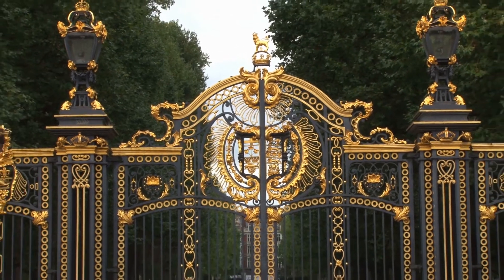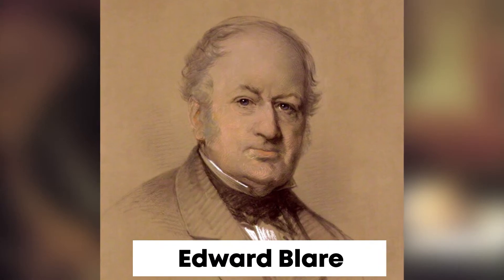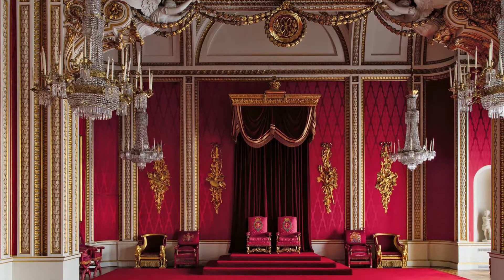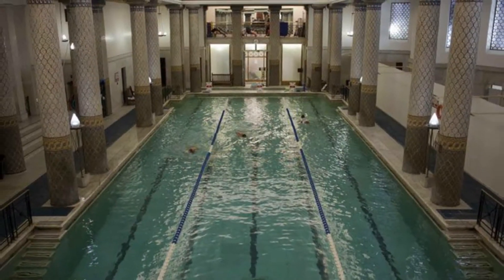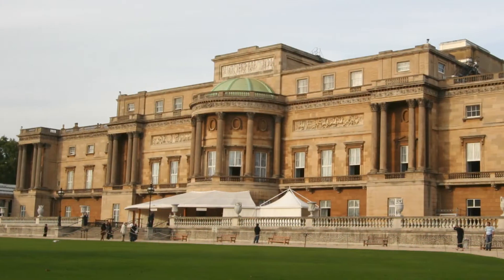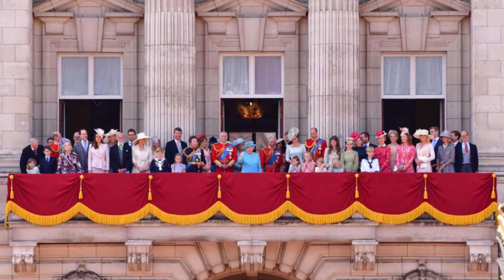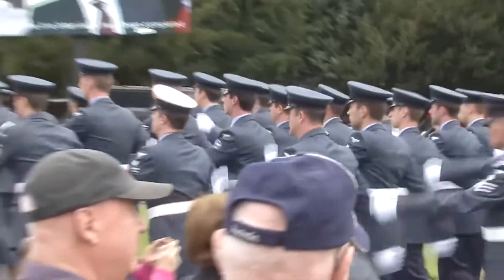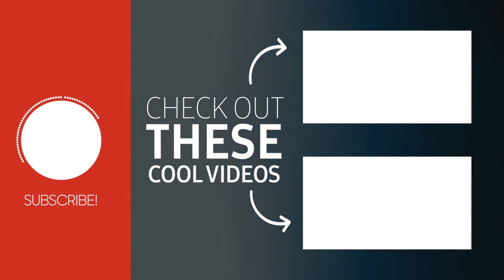The $5 Billion House | Most Expensive House in the World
Buckingham Palace is the most expensive and beautiful house in the world ever built but it is not personal property. Its current value is around $5 billion and it is situated in the center of the state occasions and royal hospitality place in the City of Westminster.

Before 1730 the property was known as Buckingham House. After that, it was in private ownership for at least 150 years.
Then it was taken by King George III in 1761 as a private residence for Queen’s Charlotte and became known as The Queen’s House. Right now Buckingham Palace has served as the official London residence of the UK’s sovereigns since 1837.

Be sure to stick till the end, so you won't miss the most amazing content!